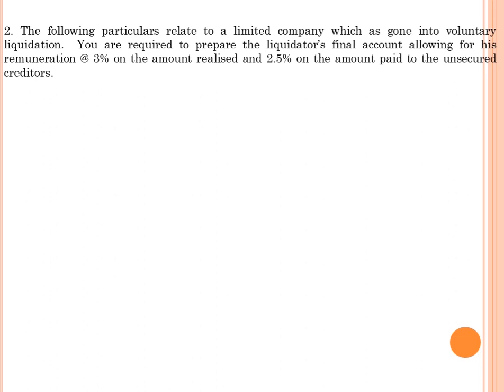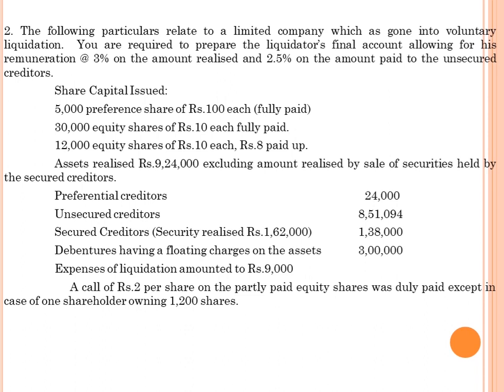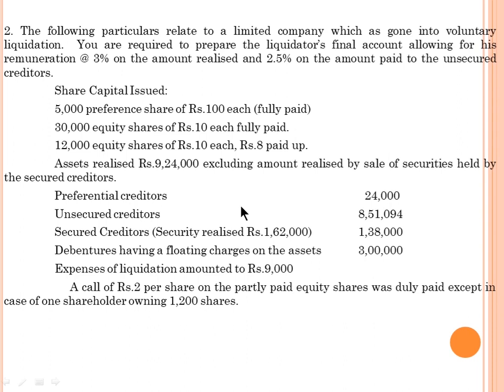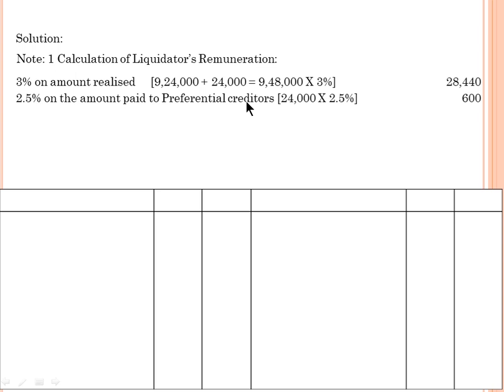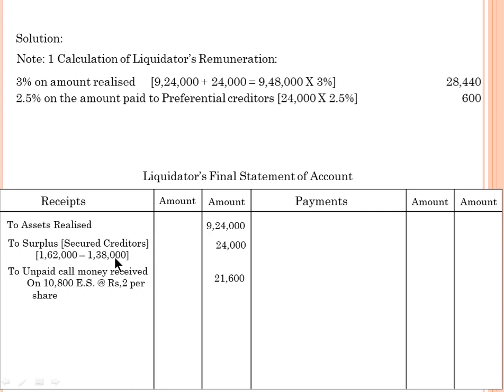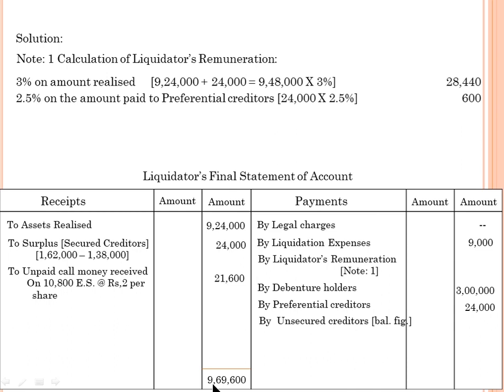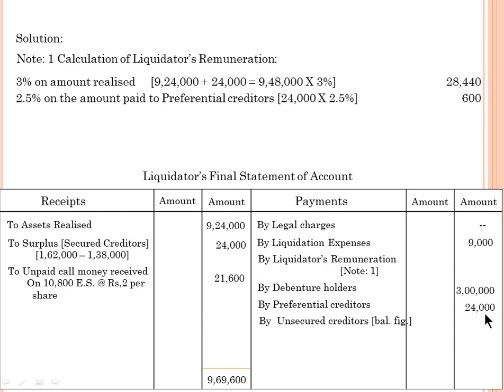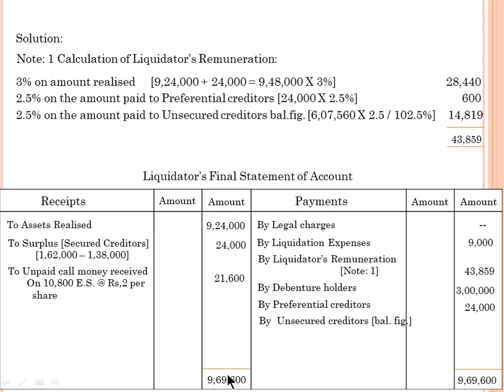LIQUIDATION OF COMPANIES [SIMPLE PROBLEM AND MOST EXPECTED FOR YOUR EXAM]